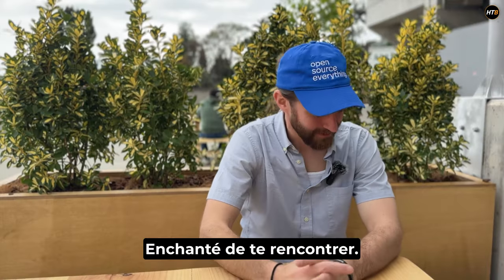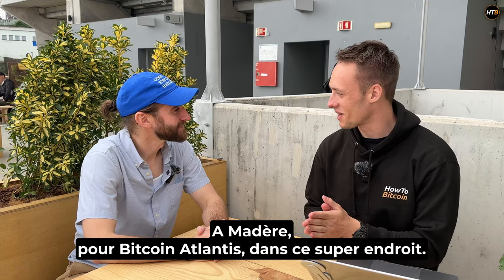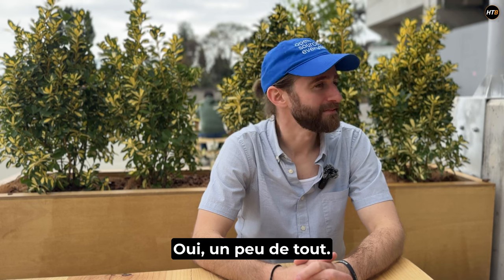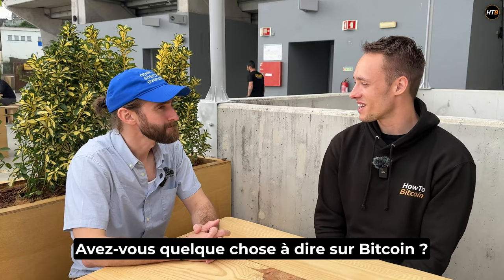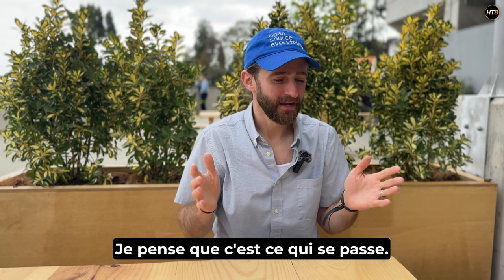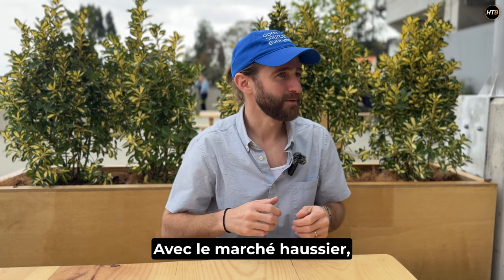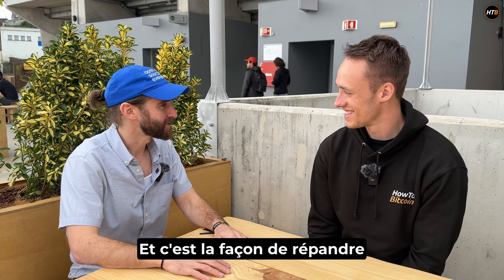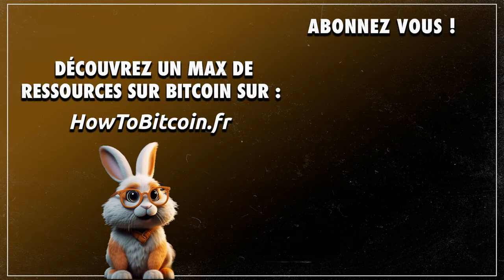Utiliser du dollar avec Bitcoin grâce à Galoy 💵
Découvrez comment créer un stablecoin qui suit le cours du dollar uniquement grâce à Bitcoin avec Galoy 💵

▬▬▬▬▬▬▬▬▬▬▬▬▬▬ QUI SOMMES-NOUS ? ▬▬▬▬▬▬▬▬▬▬
HowToBitcoin est un média qui se concentre uniquement sur la découverte et l'exploration de l'intrigante découverte qu'est Bitcoin.

▬▬▬▬▬▬▬▬▬▬▬▬▬▬▬▬ SOMMAIRE ▬▬▬▬▬▬▬▬▬▬▬▬▬▬▬▬
00:00 Teaser
00:42 Le rôle d'Andrew chez Galoy
02:18 Qu'est-ce que Galoy ?
03:25 Les applications de Galoy
07:40 Les projets communautaires
10:38 Utiliser Blink au Salvador
12:38 Les entreprises qui utilisent Galoy